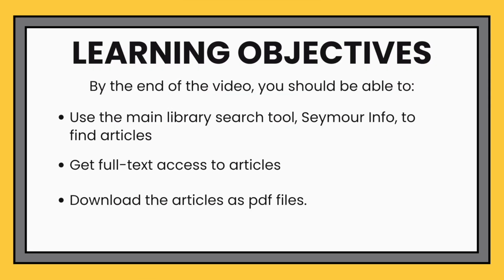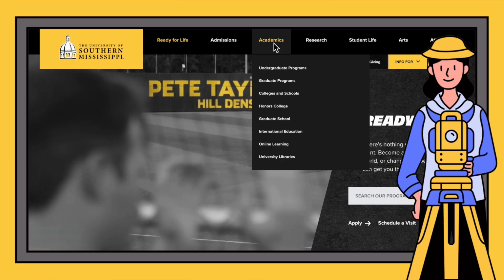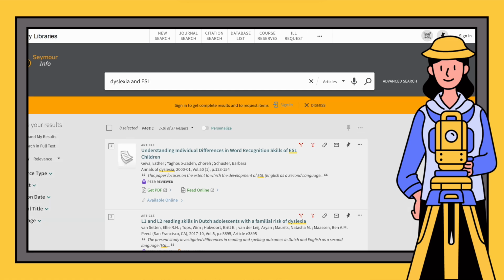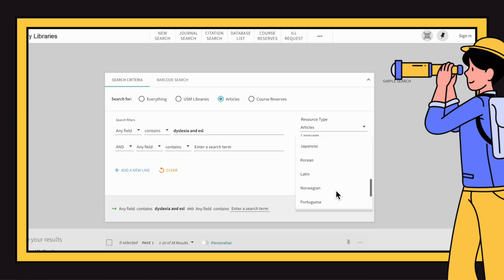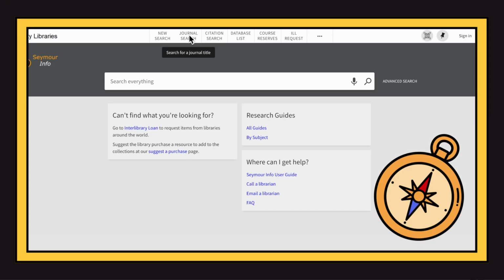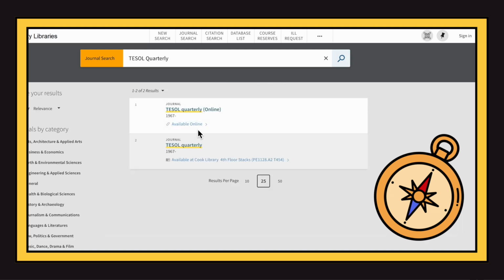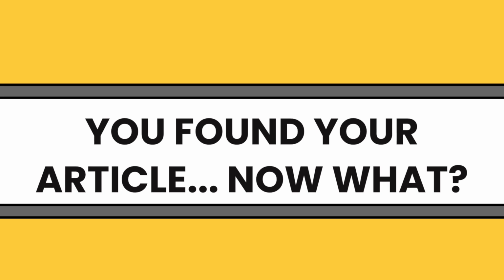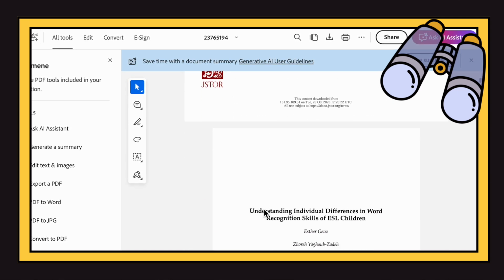Academic Research Made Easy - Video 1 of 4 - Finding an Article